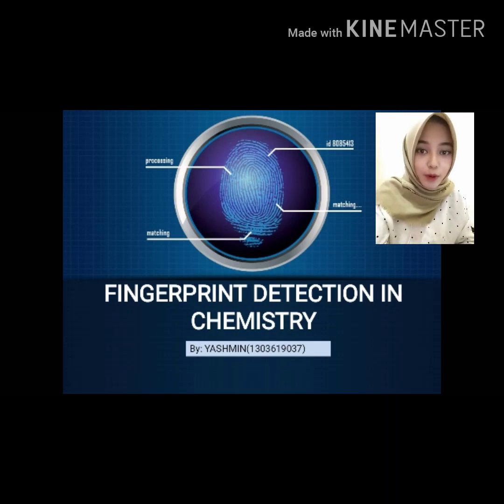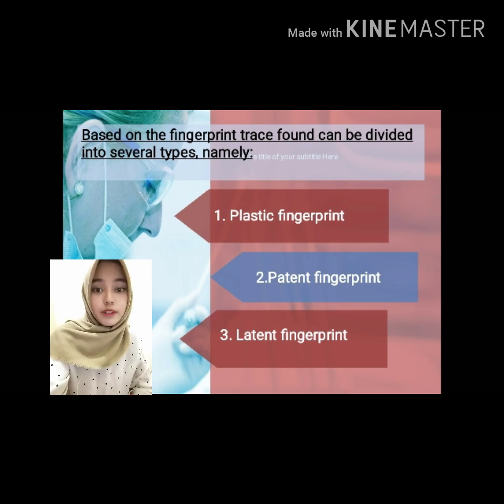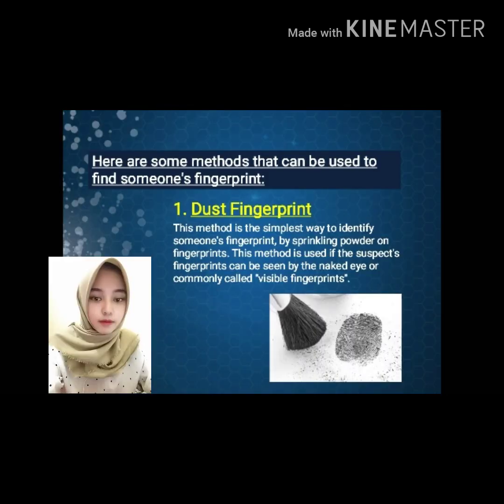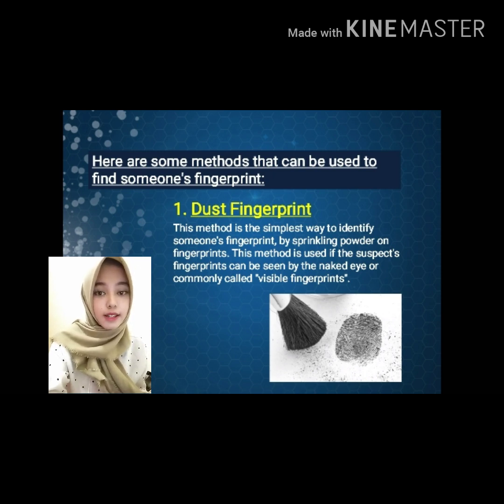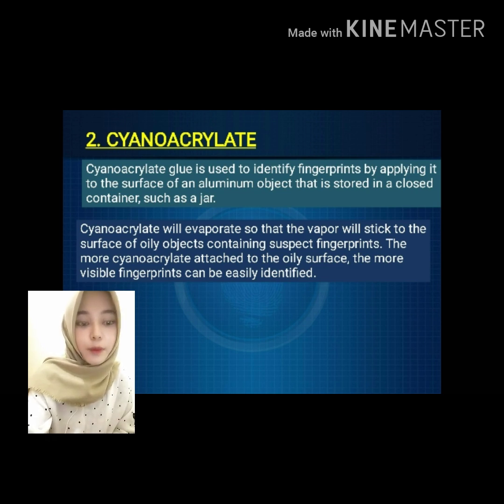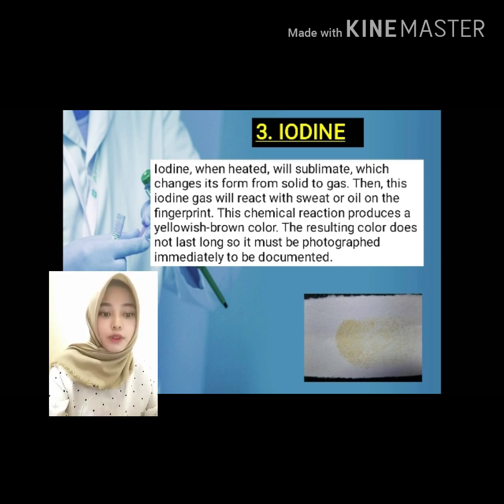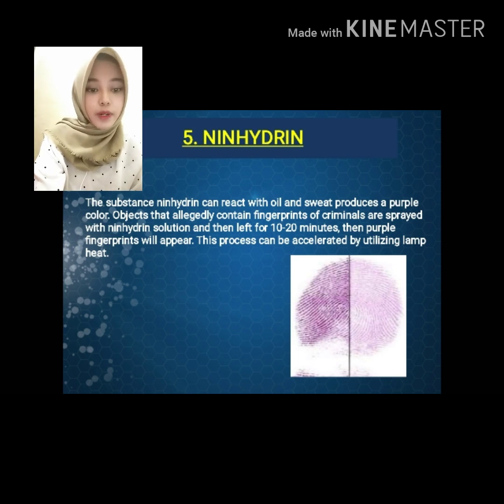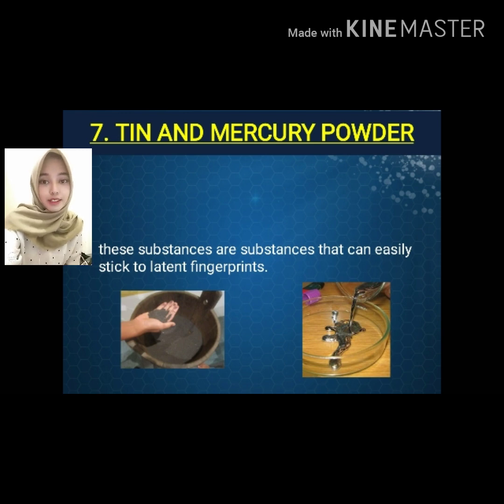FINGERPRINT DETECTION IN CHEMISTRY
YASHMIN
PKB 2019